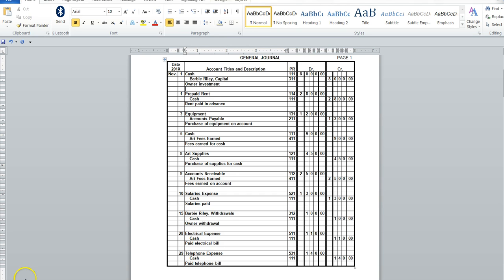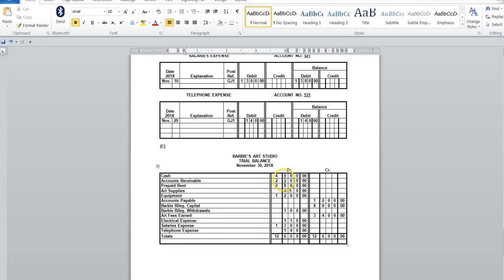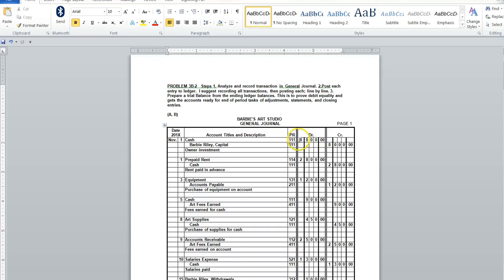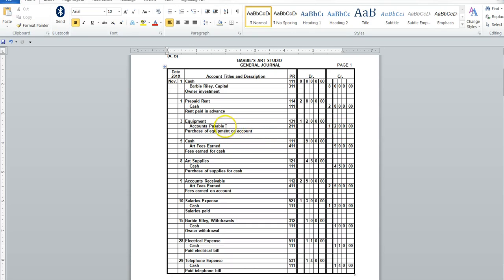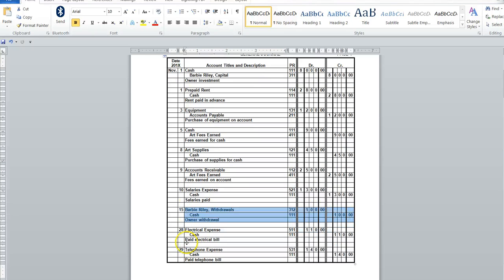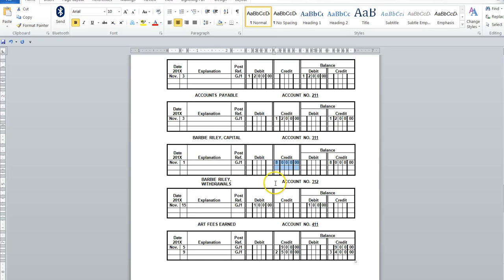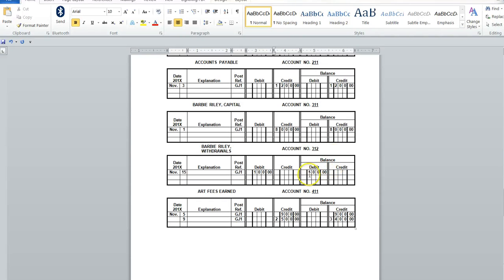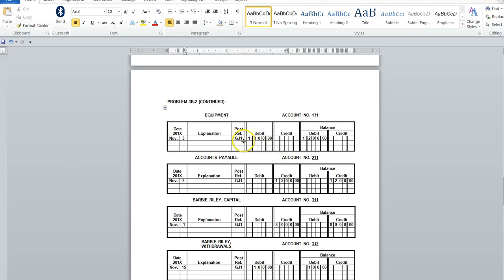NARRATED PROB 3B2 JOURNALIZE, POST, TRIAL BALANCE BASIC ACCOUNTING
From p 114 of text..follow me and text through this video. and you should be able to do Prob 3A3..Also should provide a review of Debit and Credit recording.